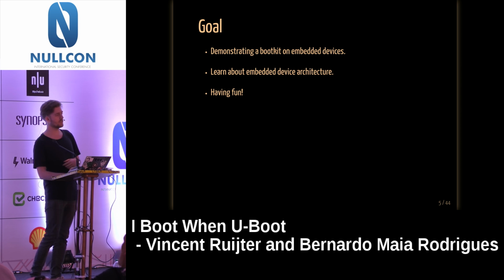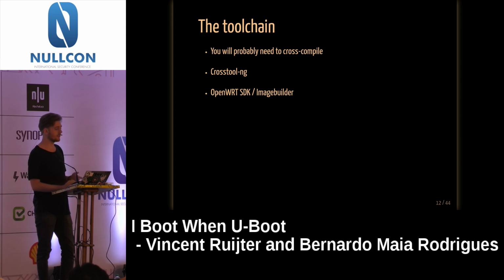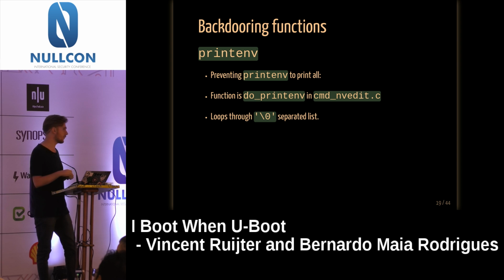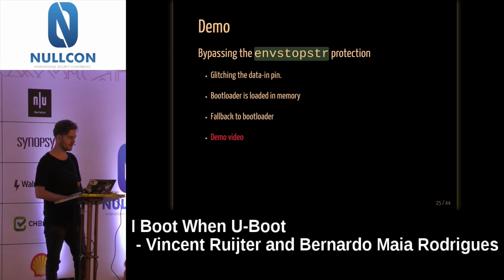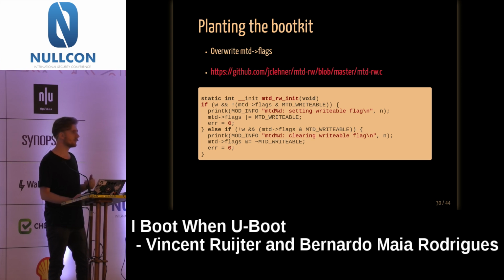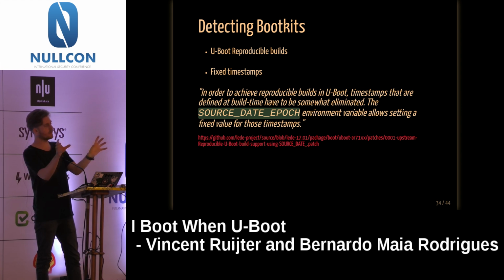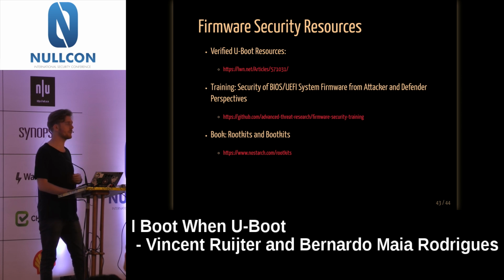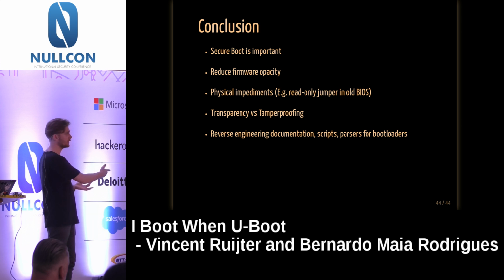Nullcon Goa 2018:- I Boot when U-Boot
Night Track:- I Boot when U-Boot by Vincent Ruijter

In this talk, we will demonstrate and describe the inner-workings of a custom developed (Fully Weaponised IoT CyberTM) bootkit, which gains persistence on U-Boot based embedded devices, at a lower level than even the firmware. Firmware updates and factory resets usually do not interfere with the bootloader, as a small problem could render the device unusable for an end-user: the bootkit will, therefore, remain present. By including a properly functioning killswitch and a multi-boot like the technique, it is possible to switch between a regular and a backdoored image to thwart detection.